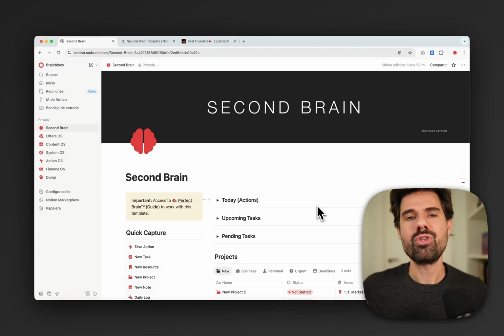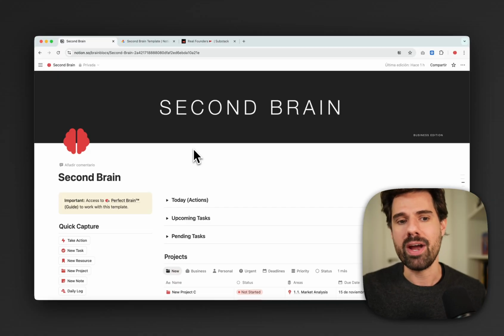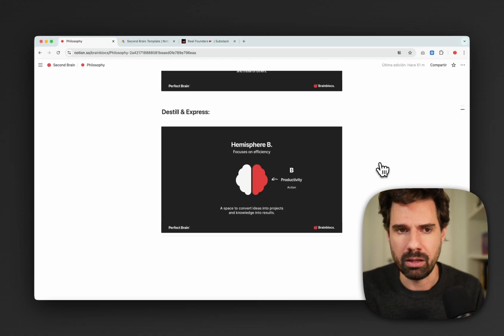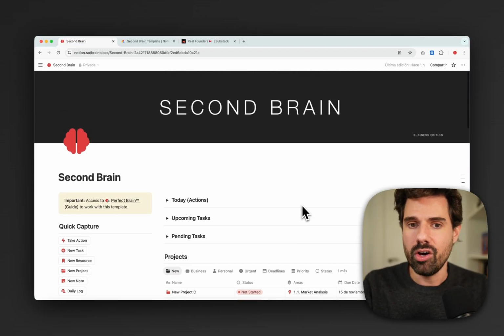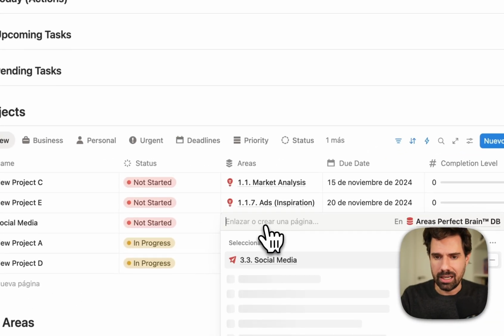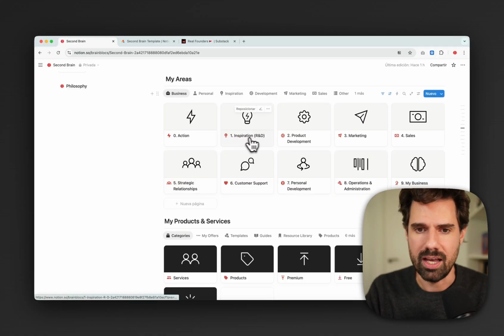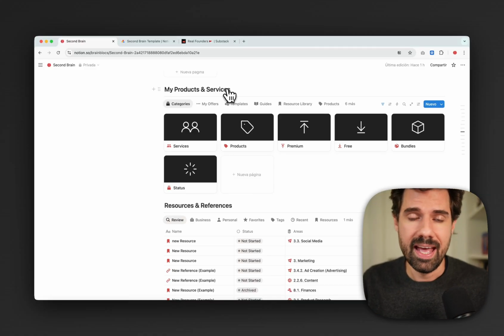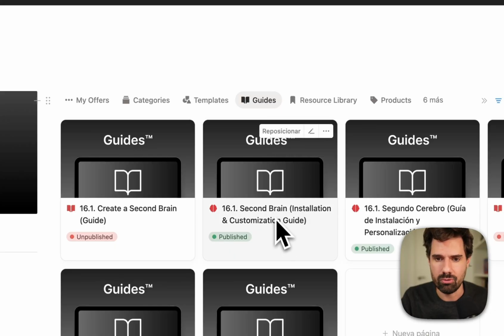Second Brain Explained — Philosophy & Overview